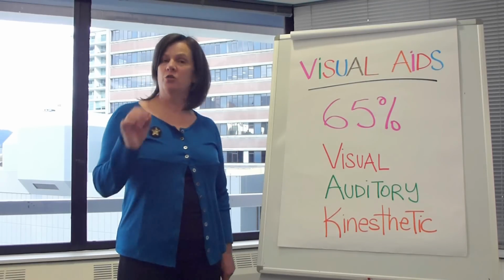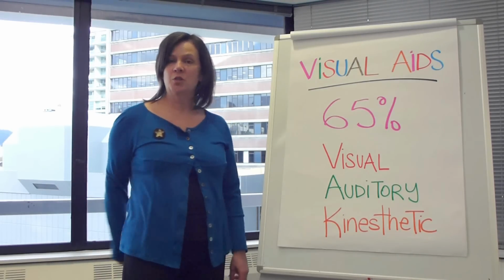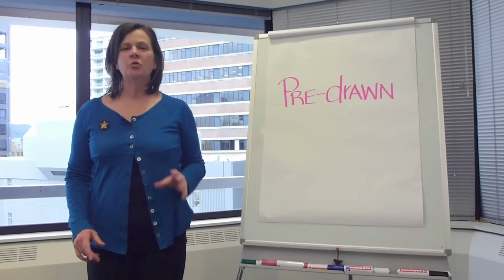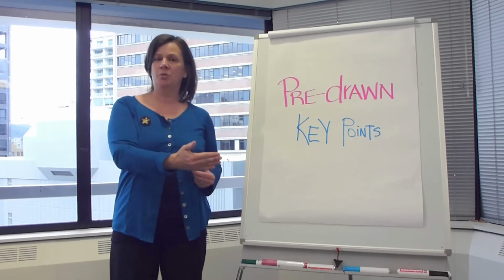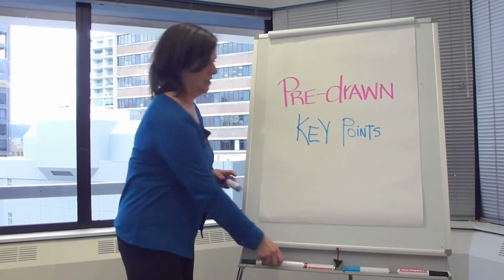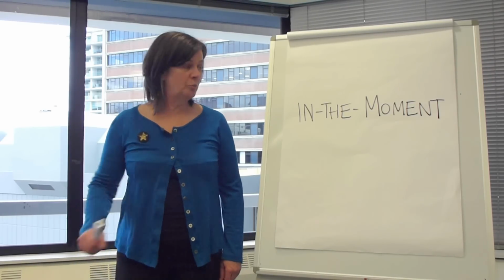FlipTips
Trish Stonestreet is the developer of the Authenticity - Training for Trainers workshop in New Zealand. In this short video, she gives some tips for creating effective flip charts.